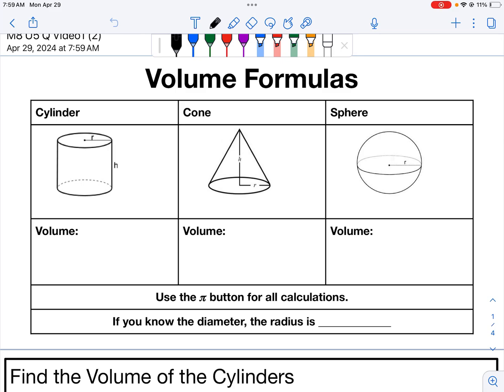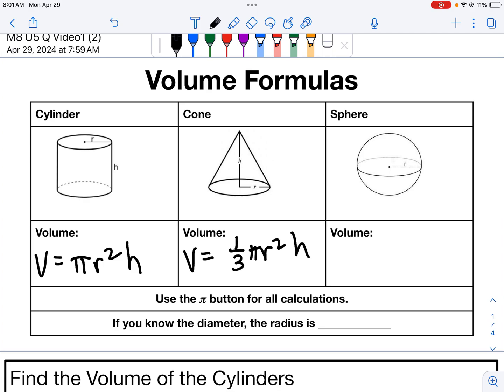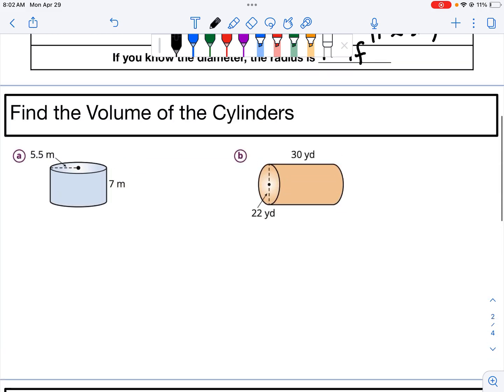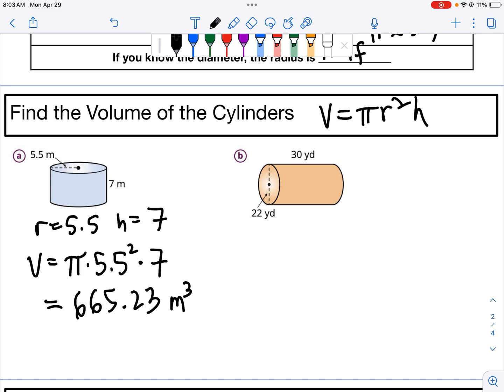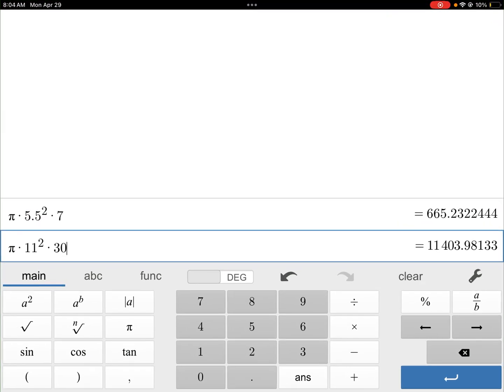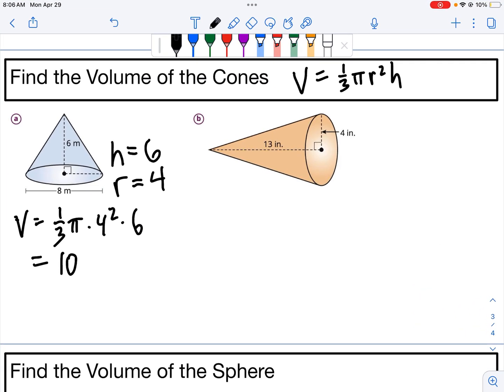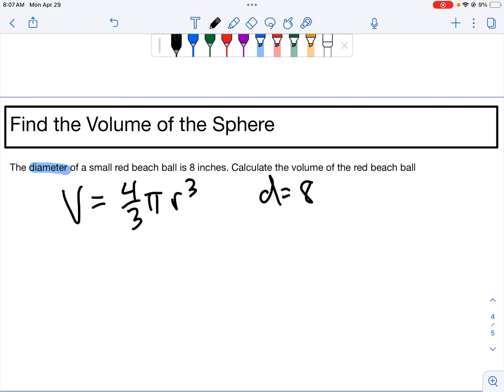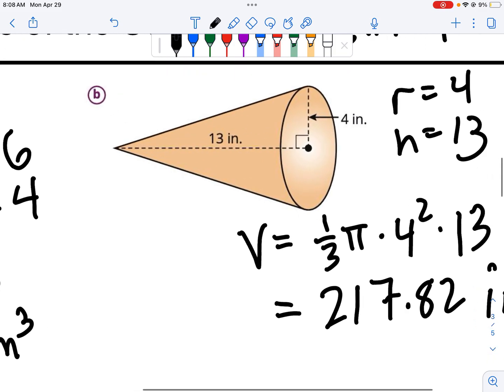U5 Q Volume Video1